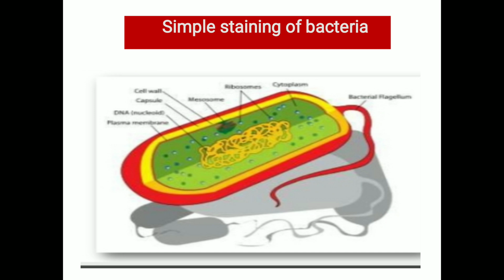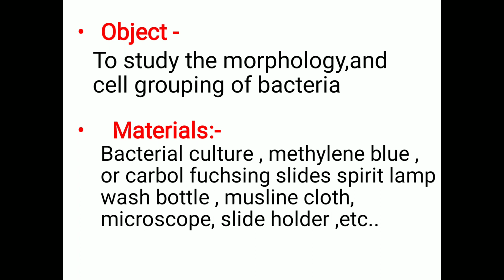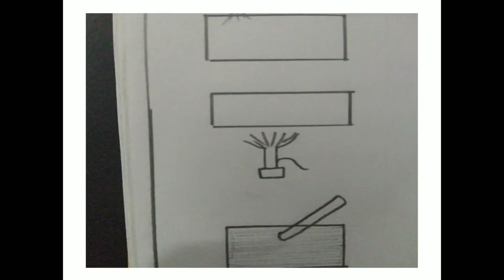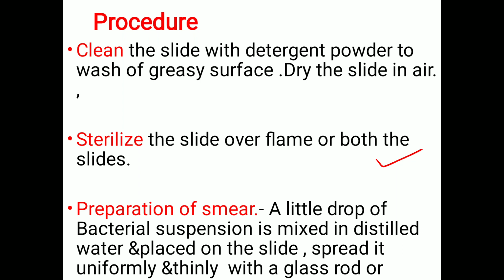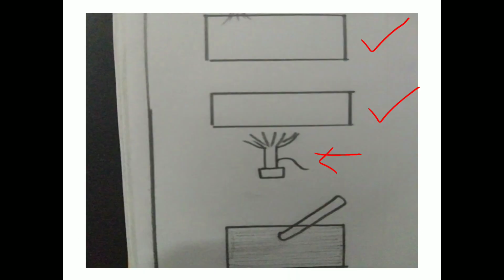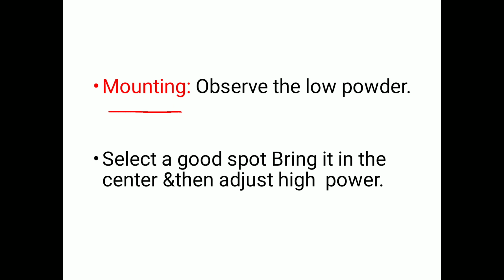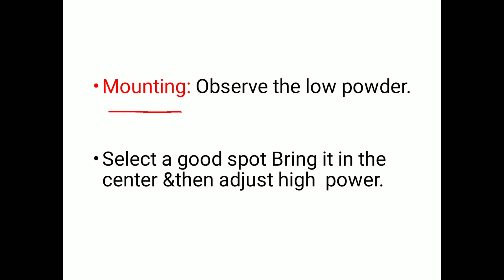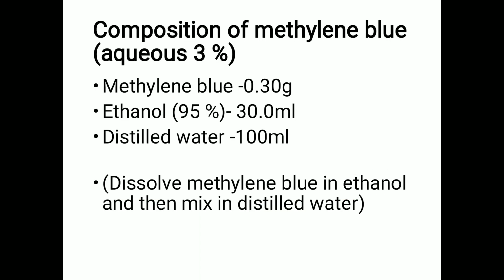prac 3 simple staining of bacteria